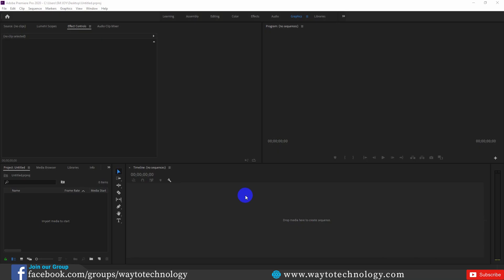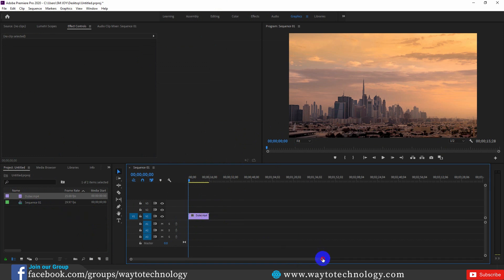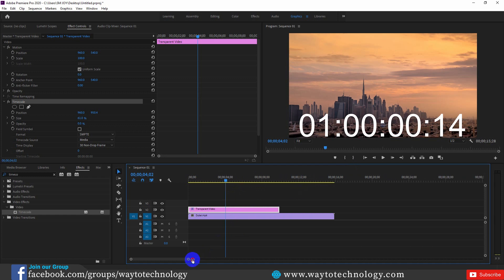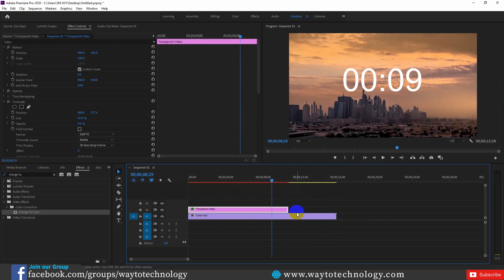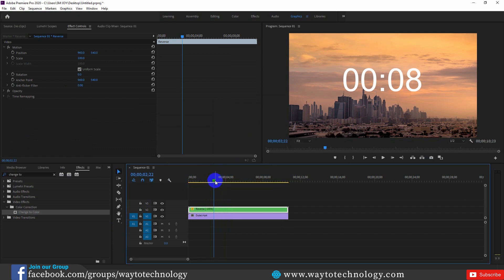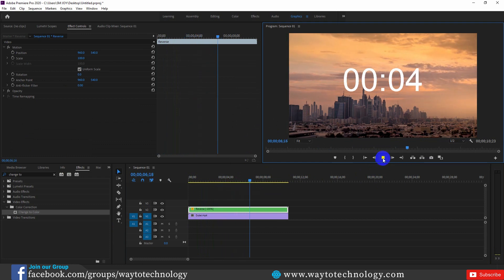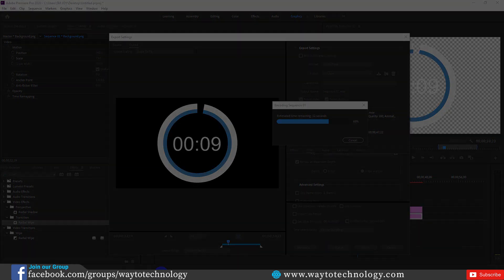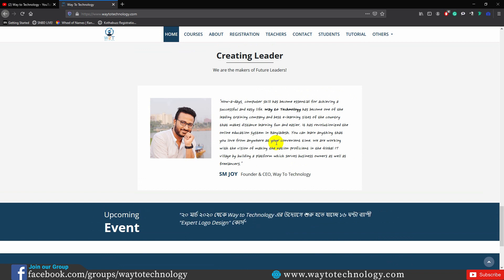Premiere Pro Countdown Animation | Create COUNTDOWN TIMER | Bangla Tutorial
Hello, world
Learn how to create an animated countdown timer in Adobe Premiere Pro. No Plugins required.

► আমাদের ফ্রি গ্রাফিক্স ডিজাইন কোর্সের Playlist । এই  Playlist এ গেলে A-Z step by step টিউটোরিয়াল সাজানো পাবেন।

Song: Markvard - Take A Chance